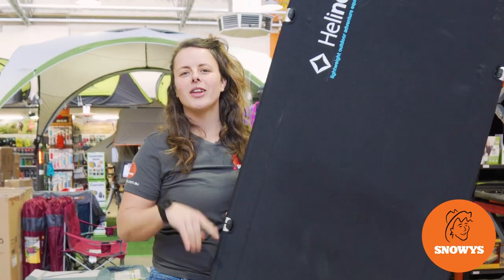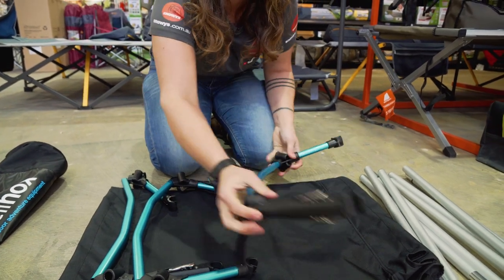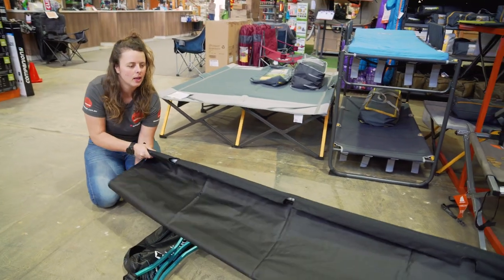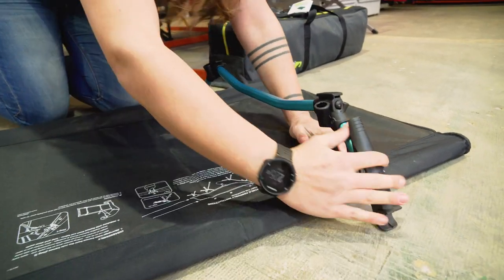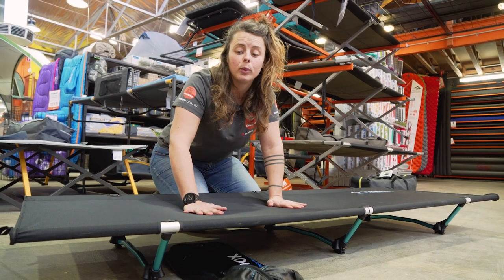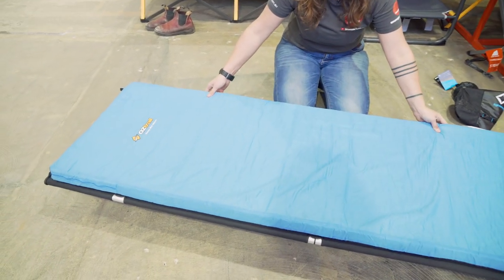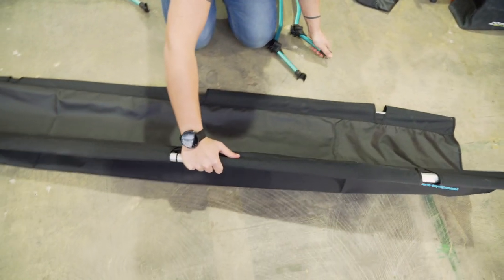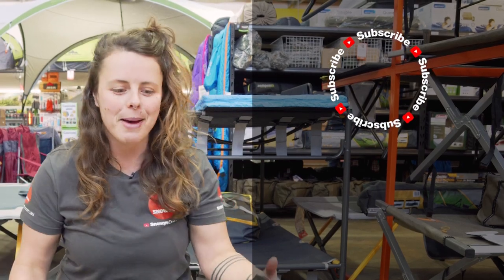Helinox Cot One Camp Stretcher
Weighing only 2.3kg, you can enjoy an elevated sleep on your adventures without having to cart around a heavy stretcher with the game-changing Cot 1 Camp Stretcher from Helinox.

Perfect for fast and light campers, and motorcycle or bicycle tourers – the ultralight yet strong Cot 1 from Helinox gets you off the cold ground and away from any creepy crawlies.

In this video, our gear guru Lauren gives you the full lowdown on the Cot One from Helinox.
She starts off by showing you what comes in the bag, how to assemble the feet, attach them to the stretcher, and tension it properly. Then she runs you through the materials, construction and dimensions, and gives it the comfort test to show how it fares for back and side sleepers.

Finally, Lauren shows you the entire pack down process including how to get it back in the bag – so check it out in full above!

0:00 - Intro
0:29 - Packed dimensions
0:35 - Weight
0:41 - In the bag
0:56 - Assembling the stretcher
2:23 - Assembling the legs
2:45 - Tensioning levers
3:45 - Set up dimensions
4:04 - Rated capacity
4:12 - Materials
5:11 - Comfort test
5:37 - Packing up the stretcher